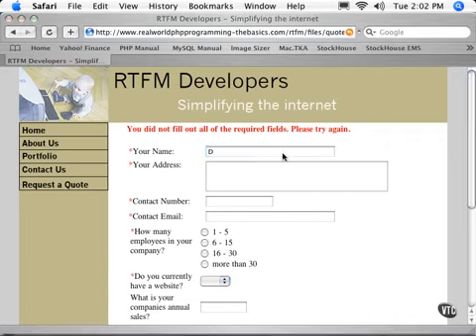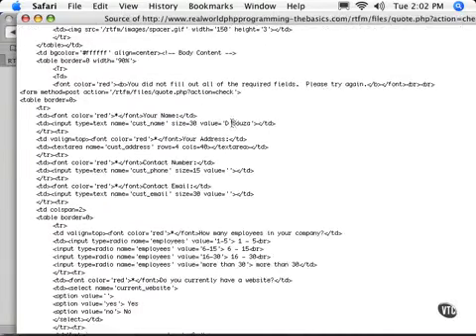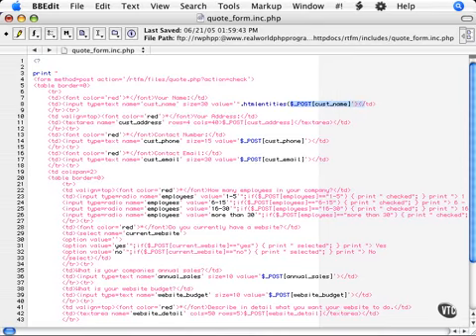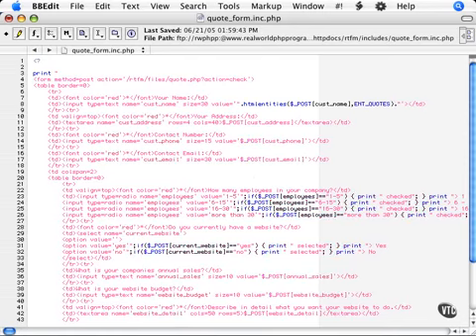php Tutorial for Beginners 41 quotes